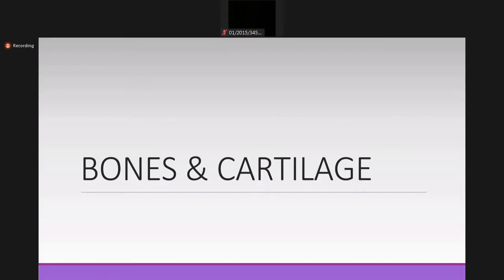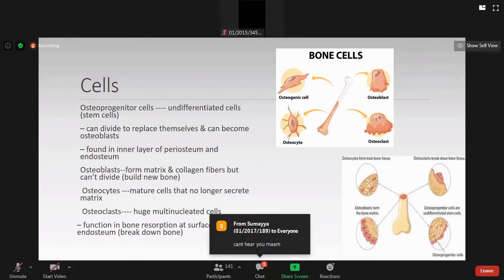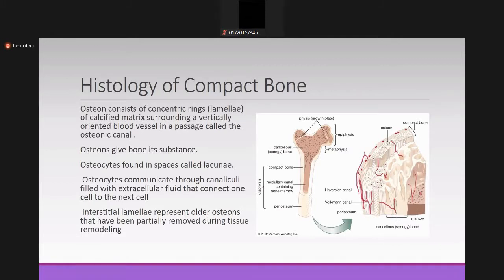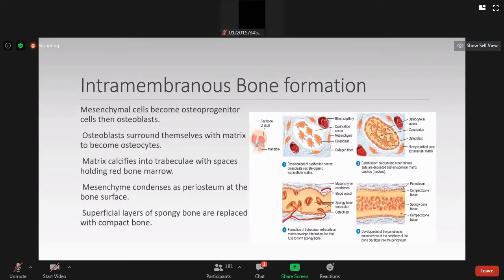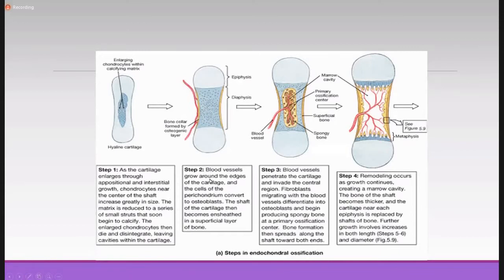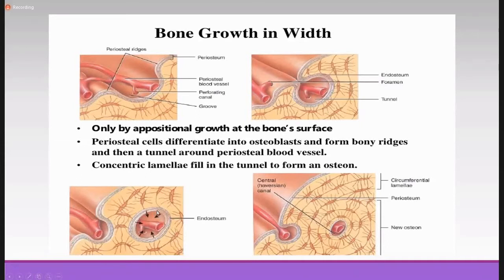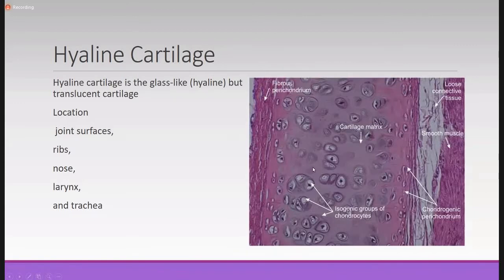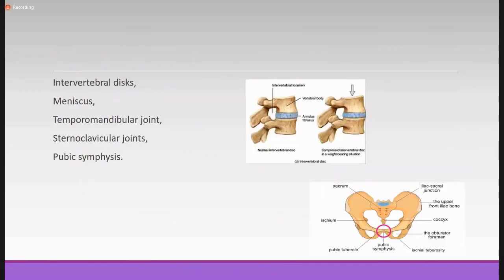Morphology of Bones & Cartilage | Anatomy | Revisit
DR. SARA FARHAN